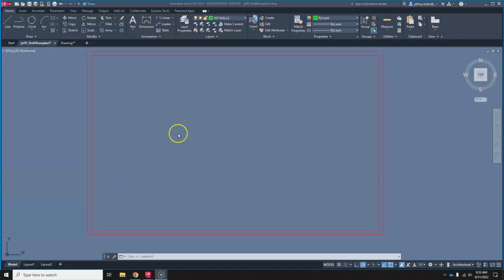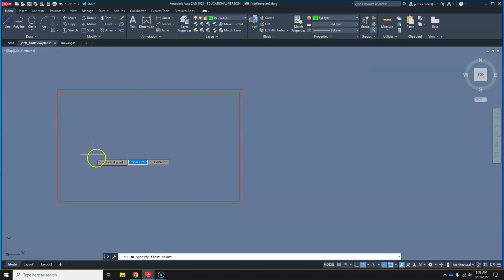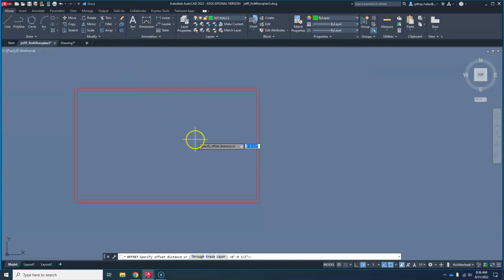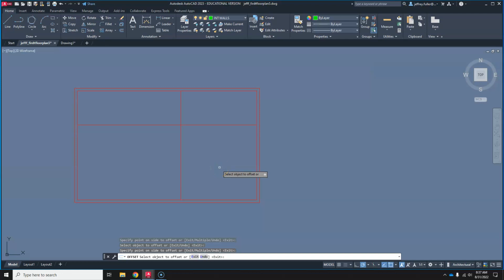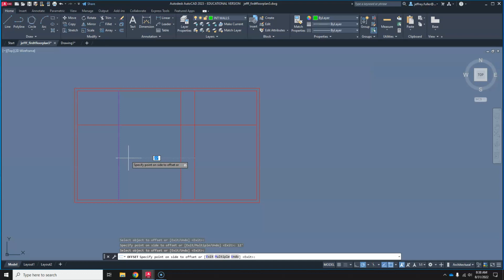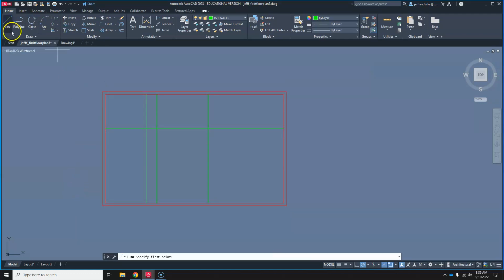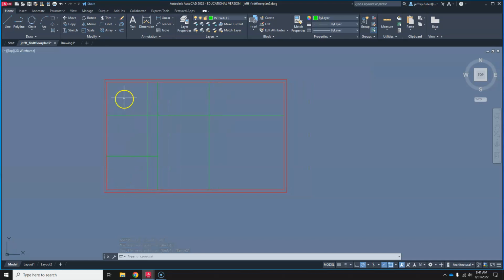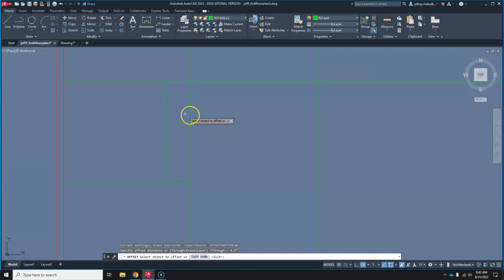AutoCAD Dividing space with Interior Walls Pt. 1